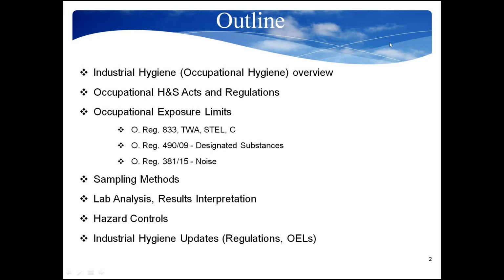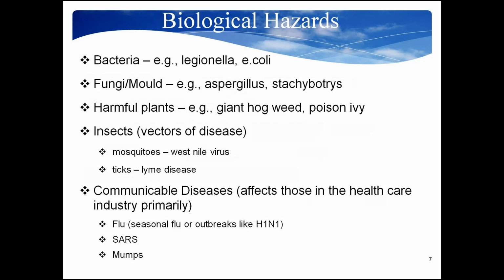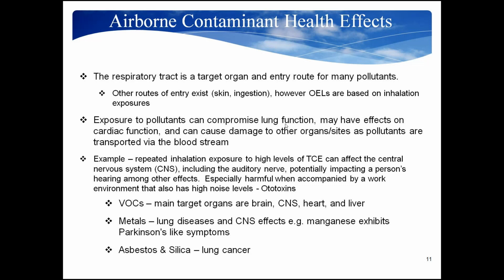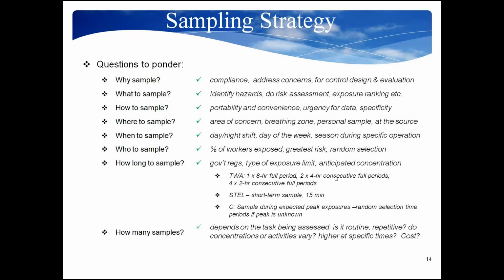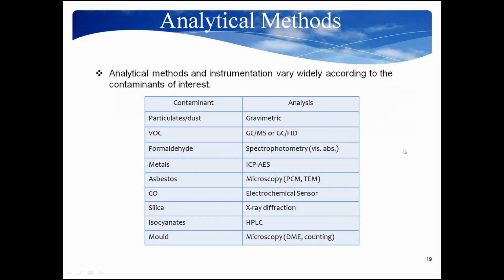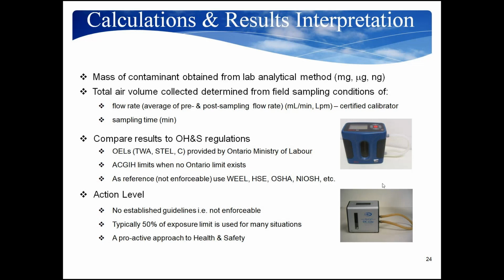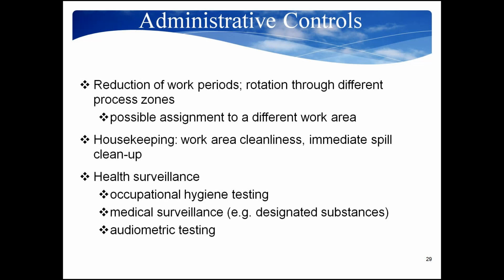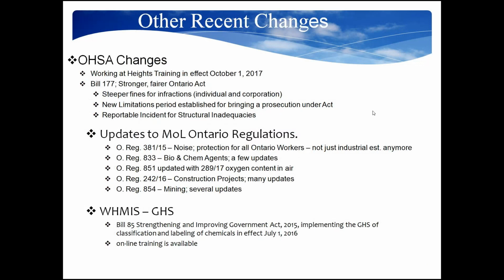Industrial Hygiene - Chemical & Noise Exposure - Ontario, Canada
A recording of our webinar that discusses chemical and noise exposures in the workplace.  We detail measurement techniques, control strategies, comparison to regulations and laboratory analysis methods.